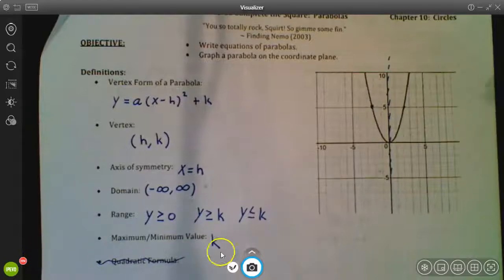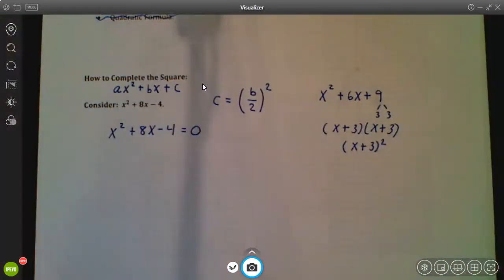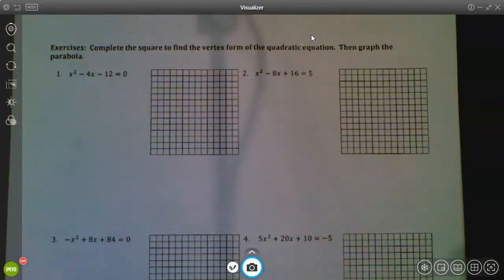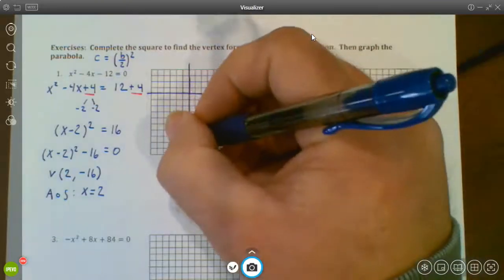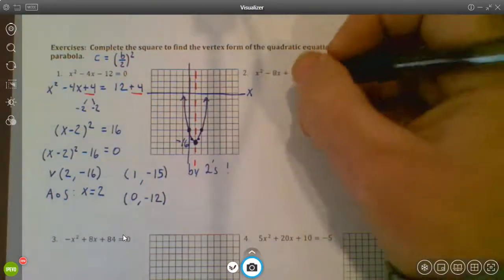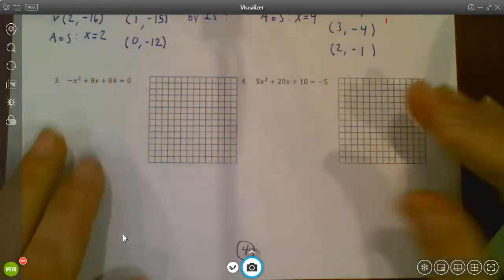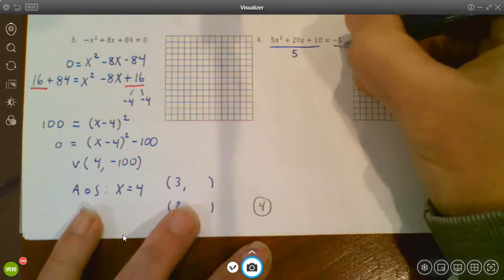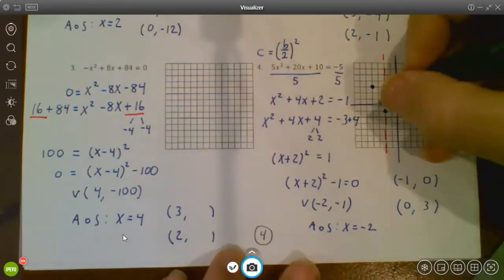geo parabolas L 2